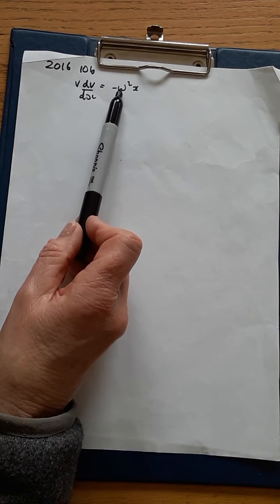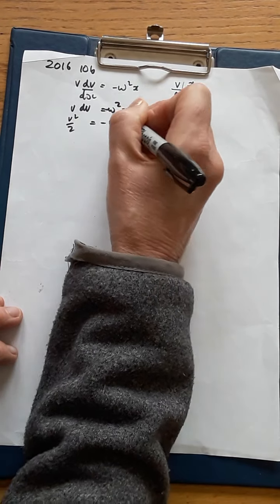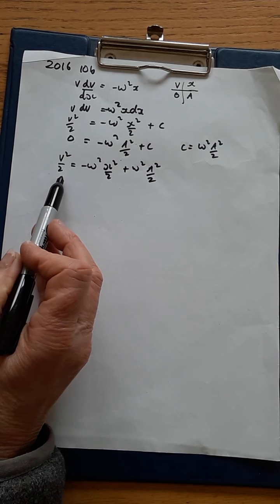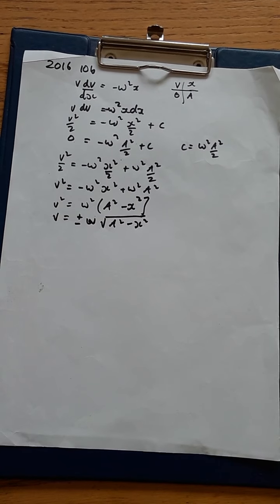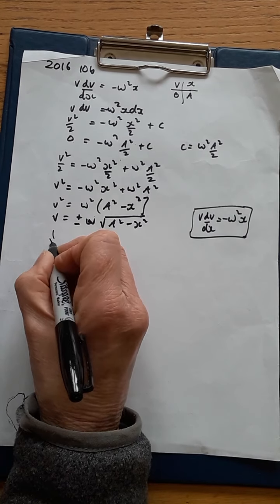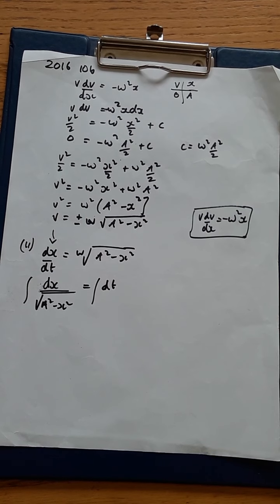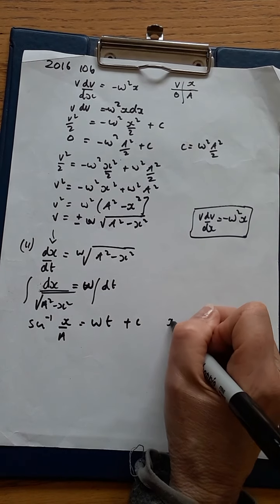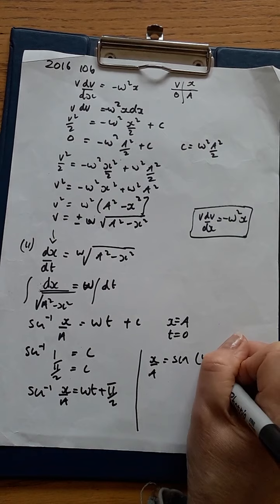19 March 2020